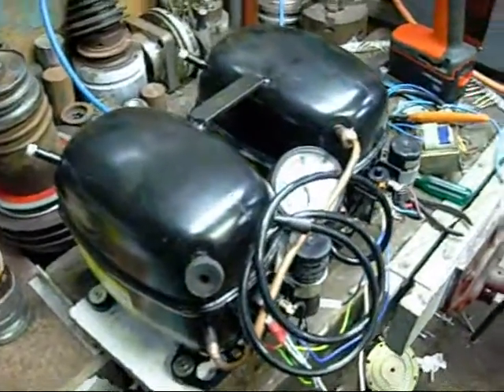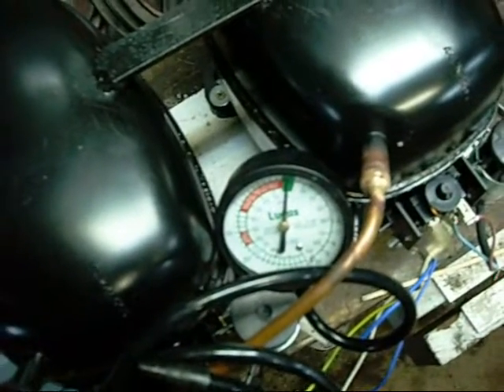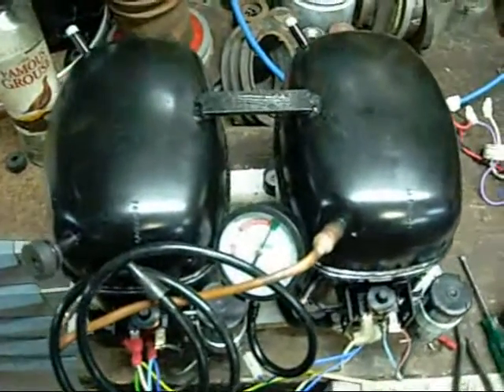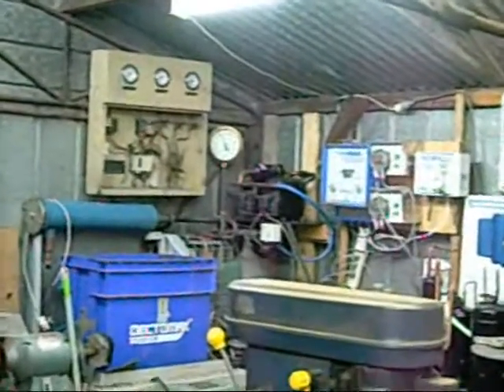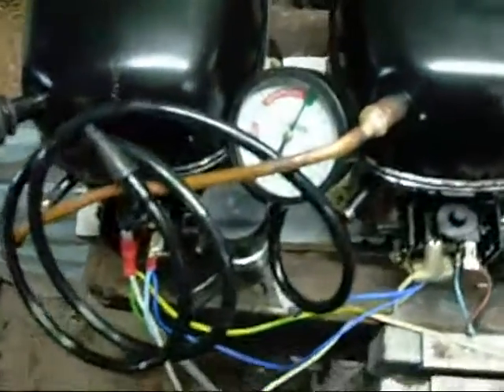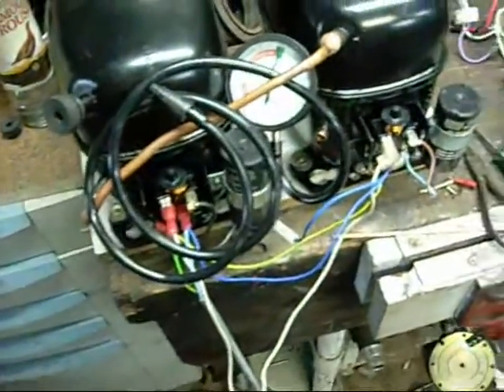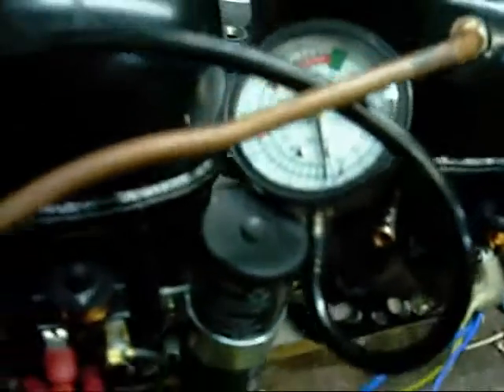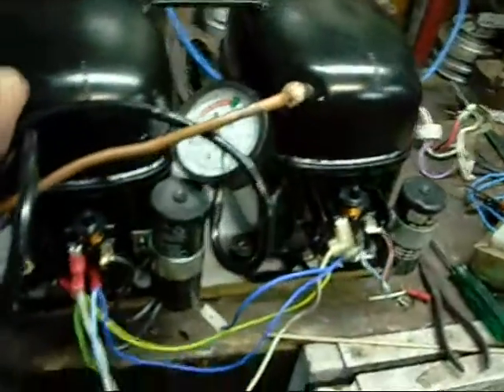2 Stage Vacuum Pump test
2 X SC15BM Compressors in series.